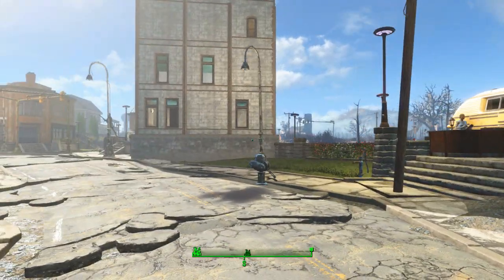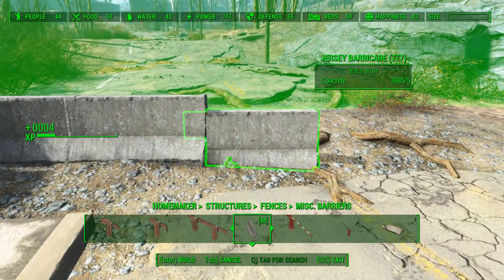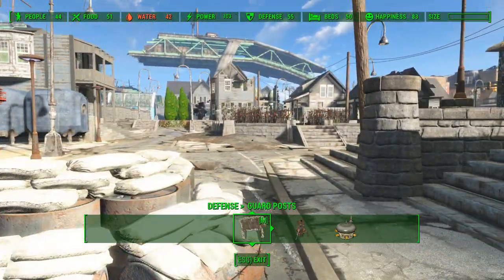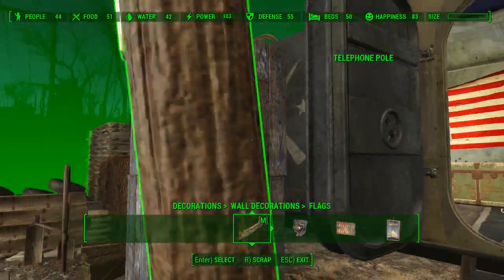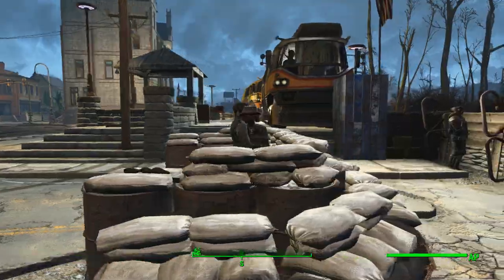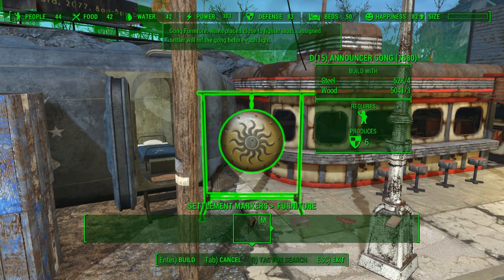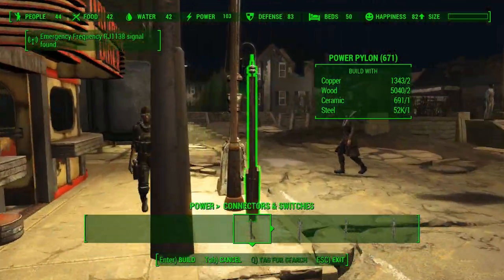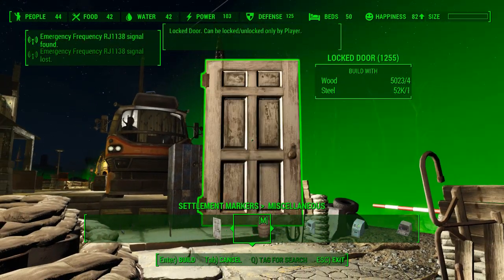Fallout 4 - Rebuilding the Commonwealth - EP69 - Street Fortifications